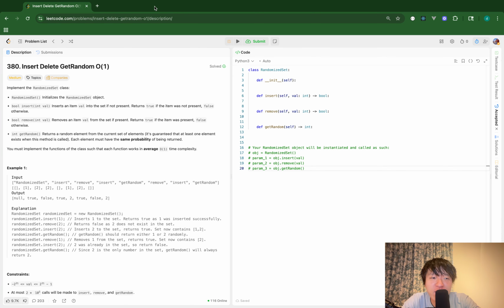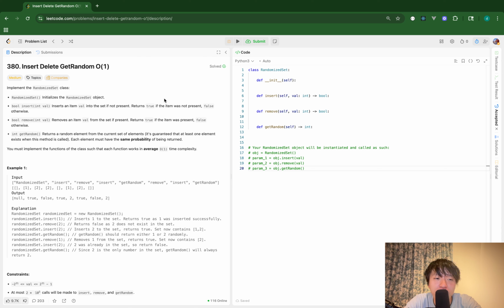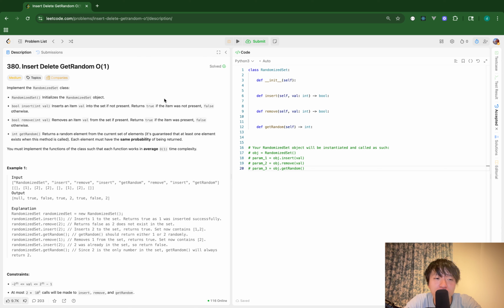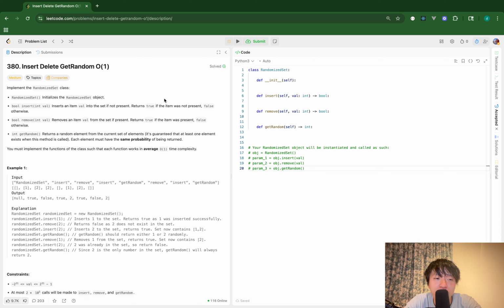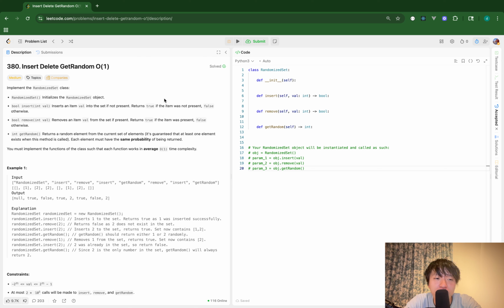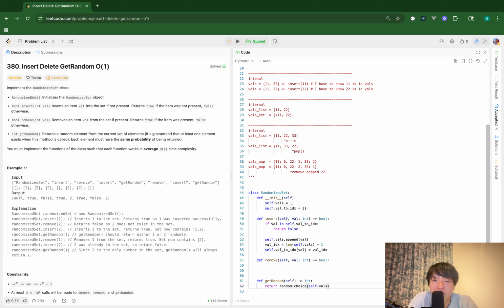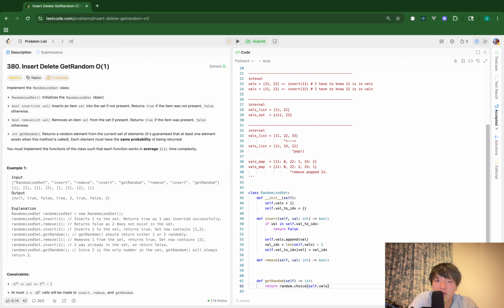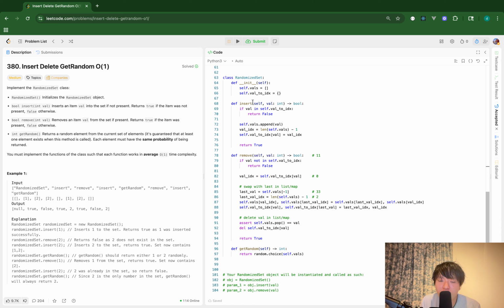Insert Delete GetRandom O(1) (LeetCode)